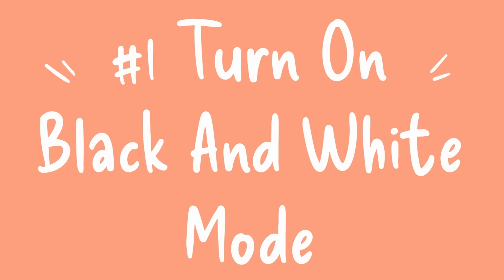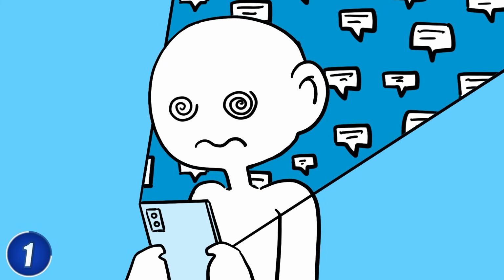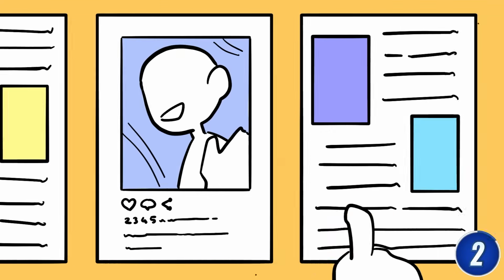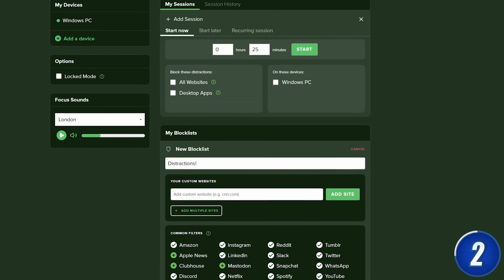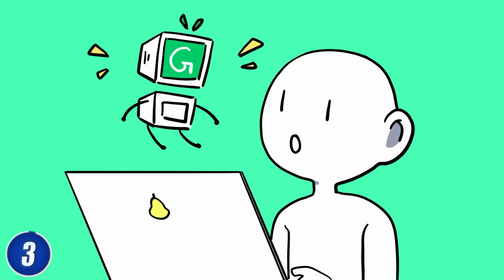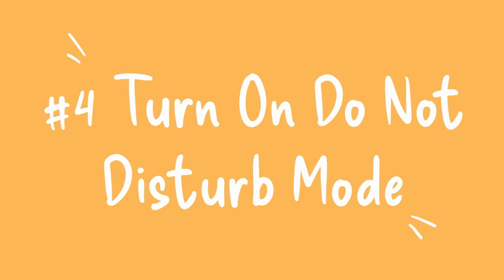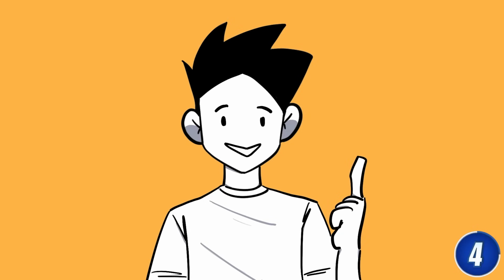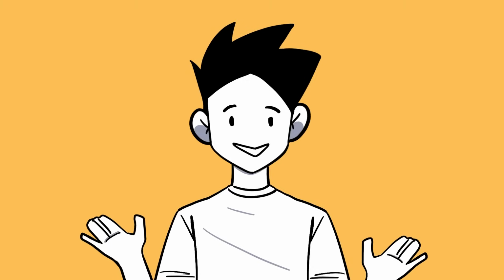Full Productivity Guide: Best Tools For 2024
This video will show you some digital tools that have helped us improve our productivity 10x or more. From productivity hacks to tools for time management, I'll show you some of the most effective ways to improve your workflow and achieve tremendous success.

Voiced by: Rich
Written by: Luke Fortmann
Animated by: Suu
Visuals by: James Dowse and Georgia Addison
Thumbnail by: Ren Hurley

Intro: (00:00)
Tip #1: (00:16)
Tip #2: (01:17)
Tip #3: (02:07)
Tip #4: (03:20)